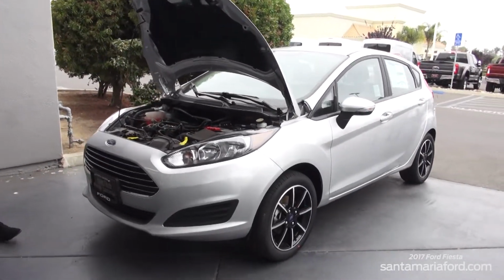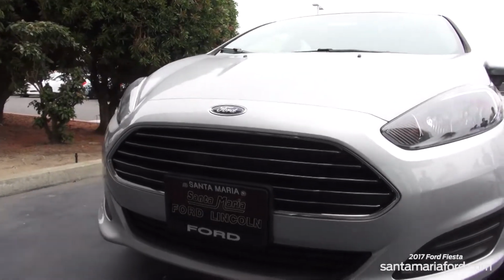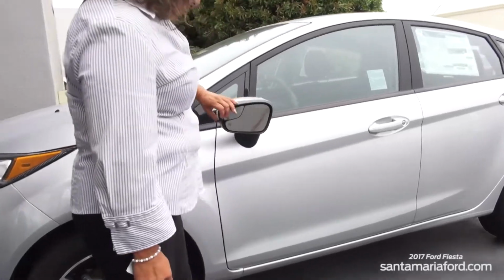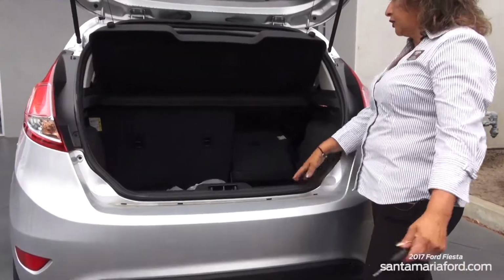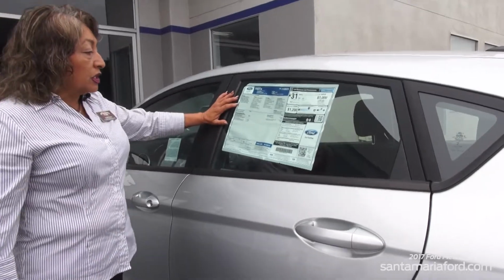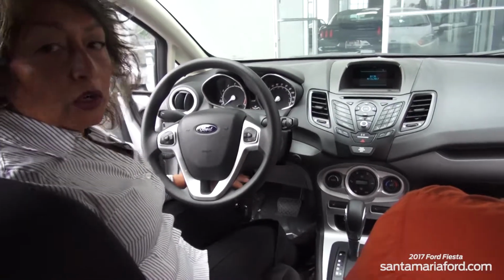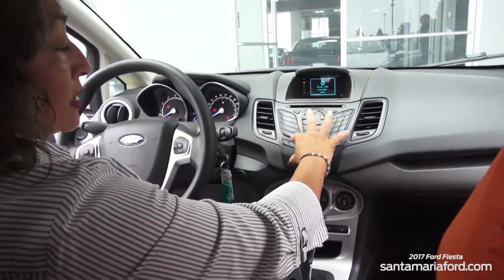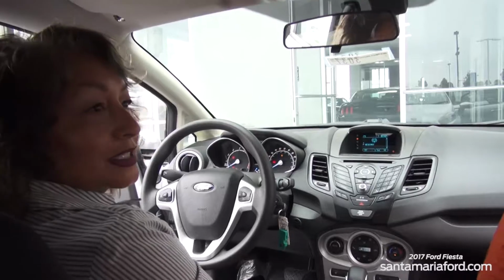Santa Maria Ford 2017 Ford Fiesta Walkaround Rachel Medina